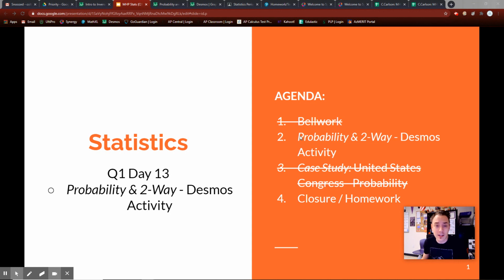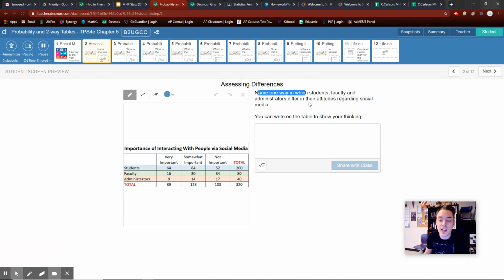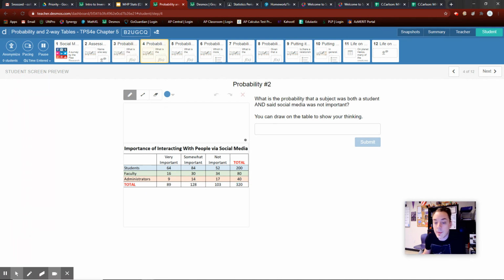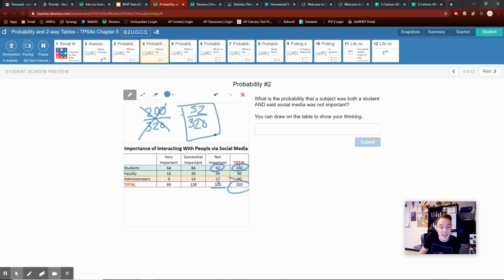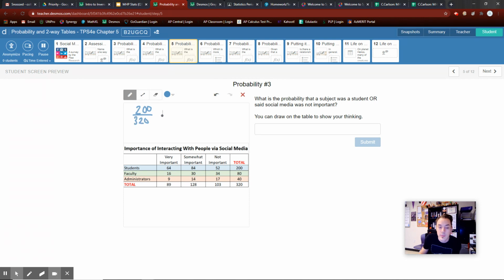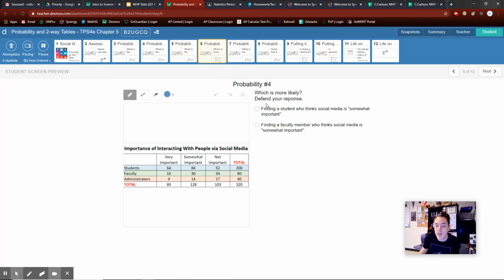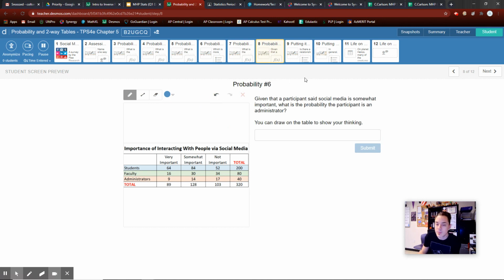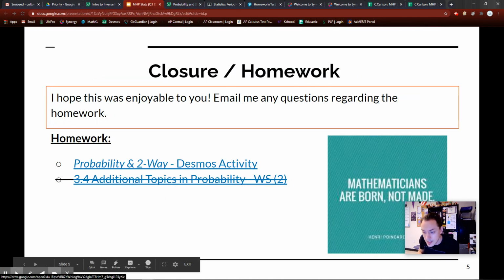MHP Stats (Q1 Day 13) - Probability & 2-Way - Desmos Activity